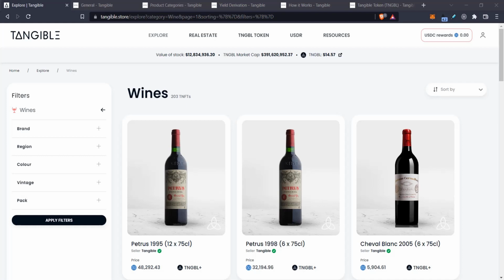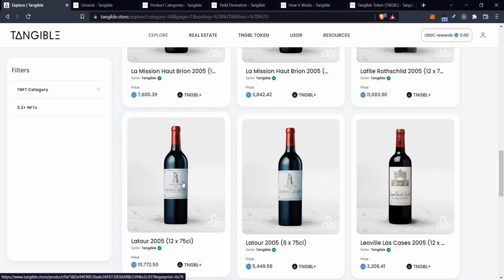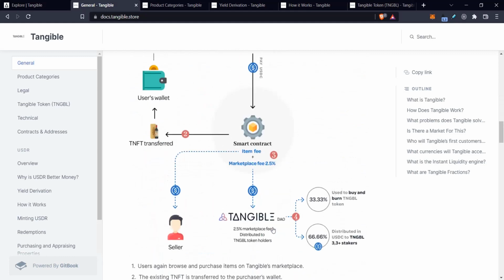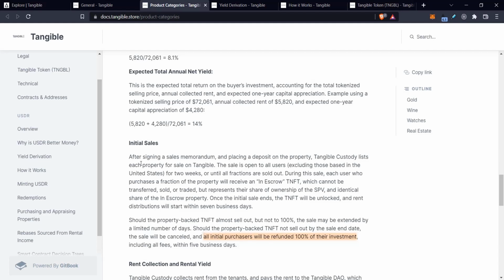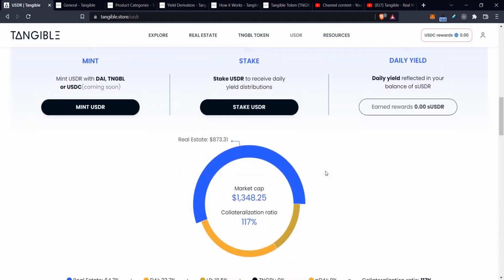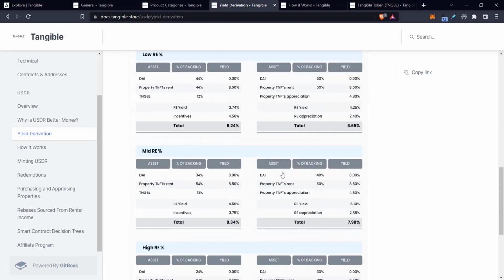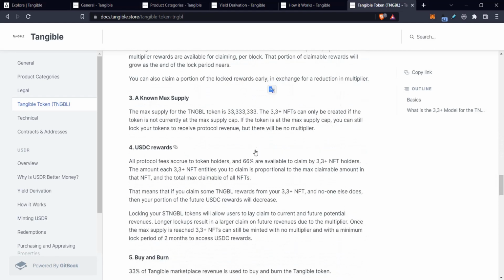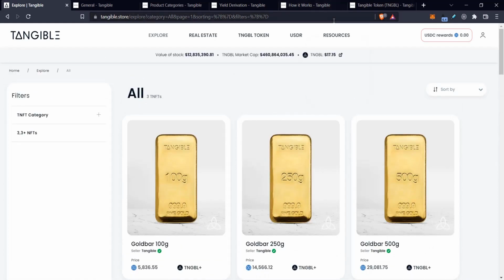Tangible - Real World Asset NFTs - USDR interest-bearing, over collateralized $USDx